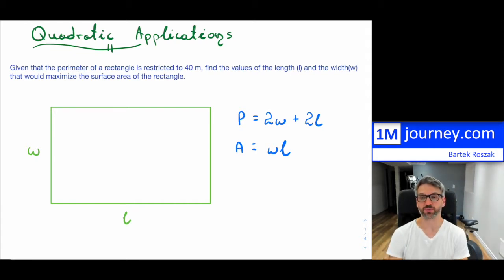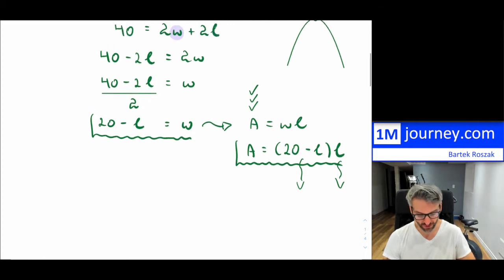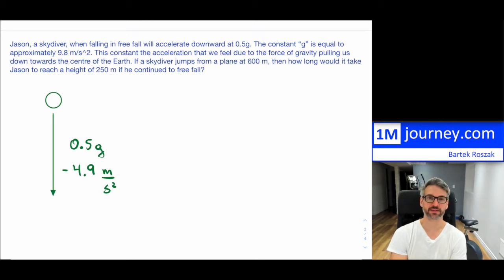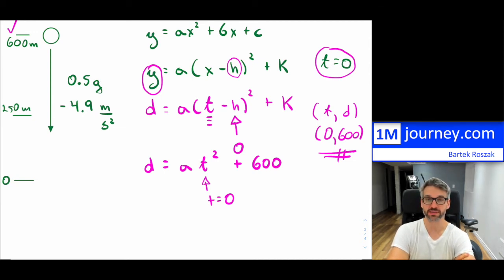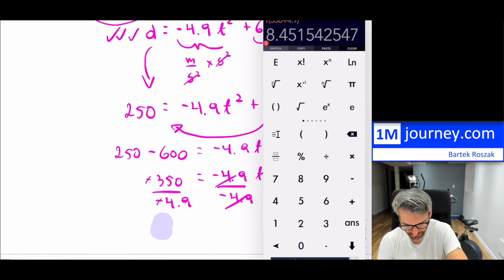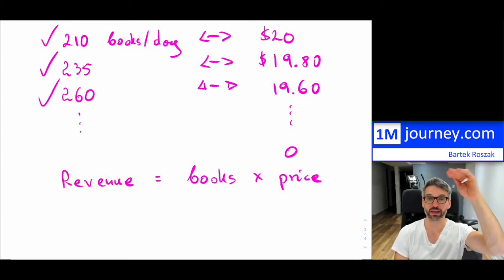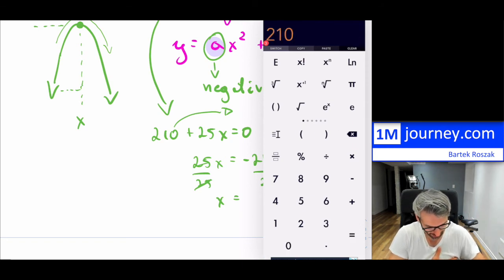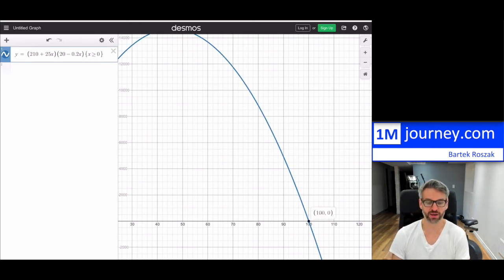Grade 10 Math - Quadratic Applications Word Problems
Three applications of Quadratic relations! Try them out:
1. Maximizing Area in Rectangle
2. Free Falling
3. Maximizing Sales (Revenue)